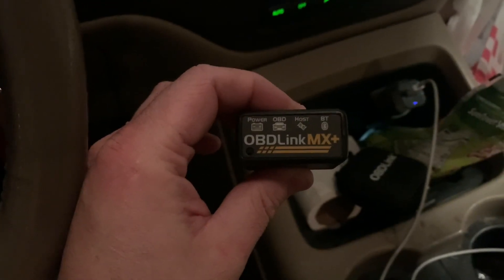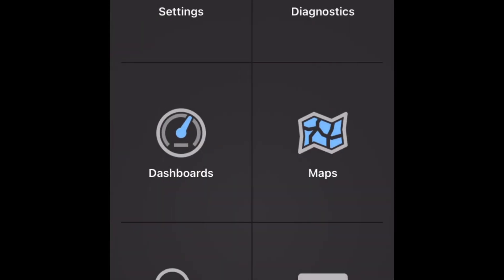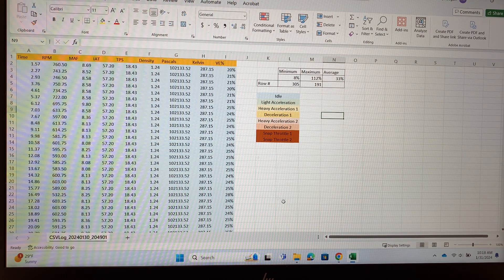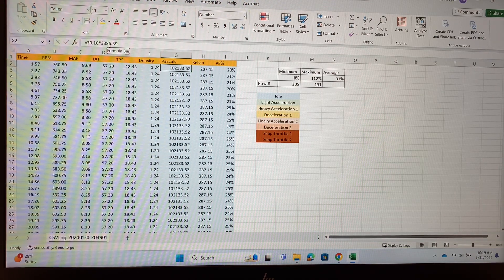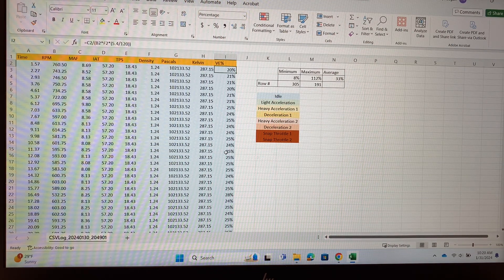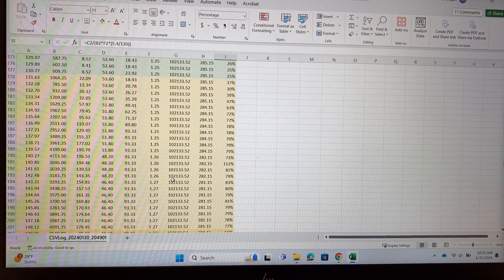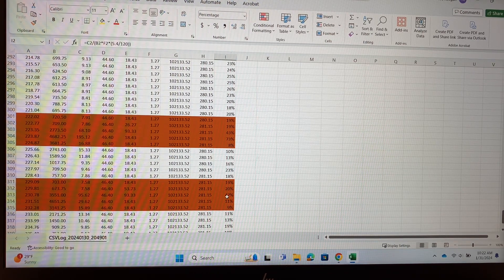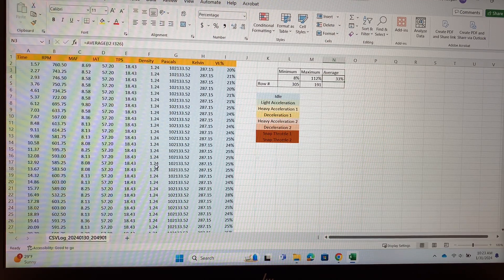Using Data Logging to Analyze Volumetric Efficiency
In this video I show you how to use the OBDLink  MX+ to log data for volumetric efficiency calculations.